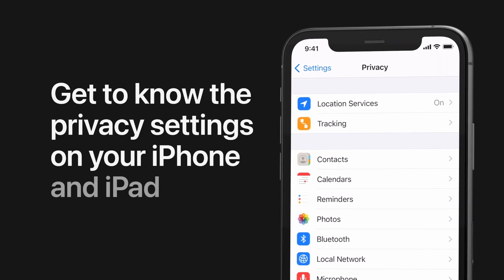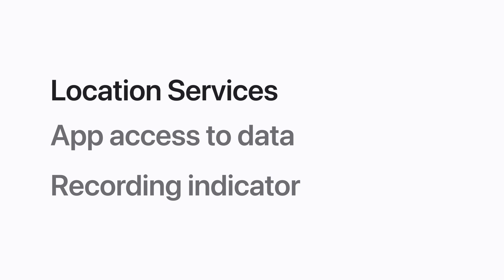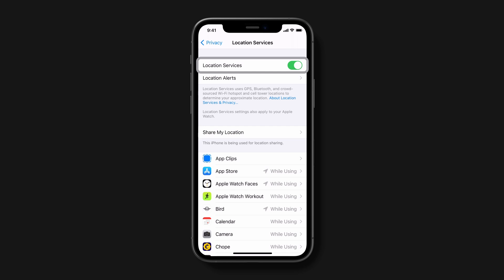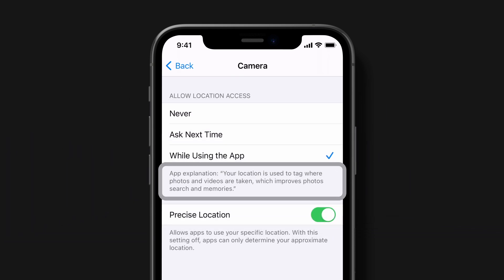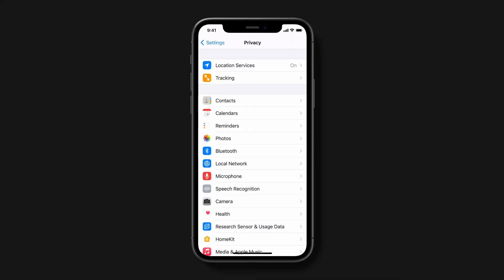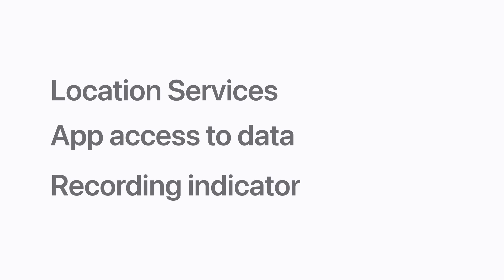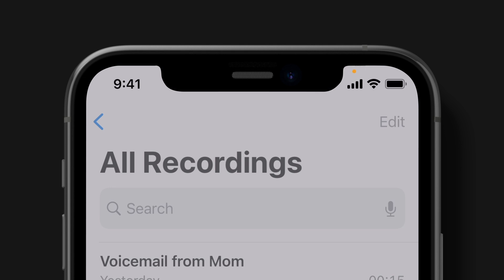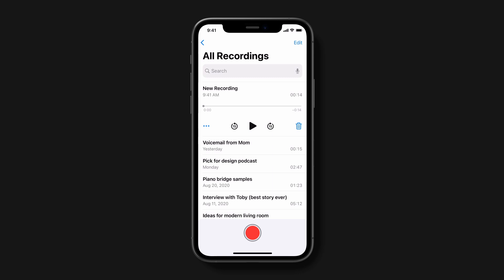Get to know the privacy settings on your iPhone, iPad, and iPod touch — Apple Support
Learn how the privacy settings on your iPhone, iPad, and iPod touch give you control over how you share your personal information with apps.

Topics Covered:
0:00 - Intro
00:26 - Location Services
01:30 - App access to data
02:04 - Recording indicator